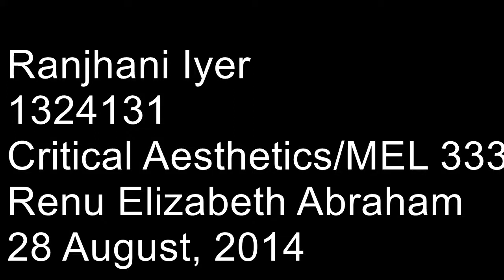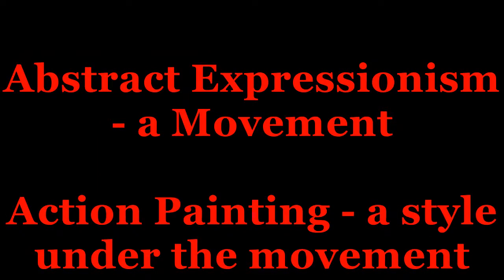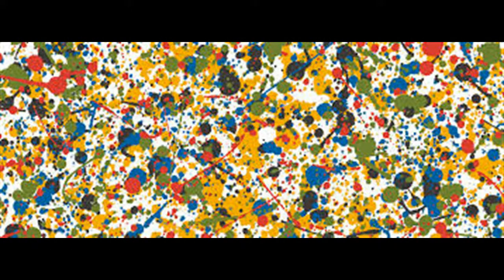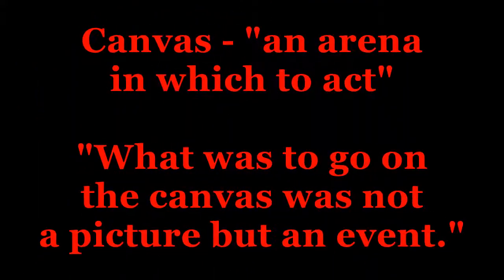Action Painting - Ranjhani Iyer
Looks at Action Painting (a style under the abstract expressionism movement) and its main proponent Jackson Pollock